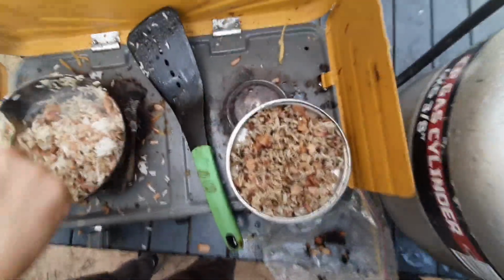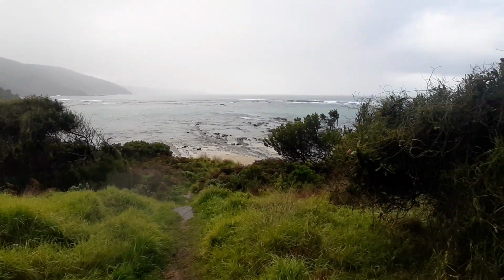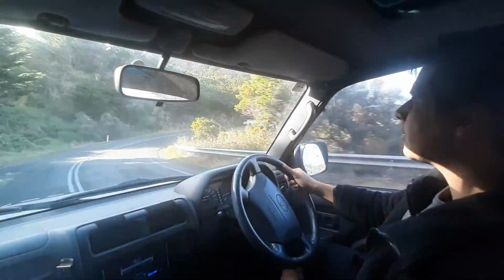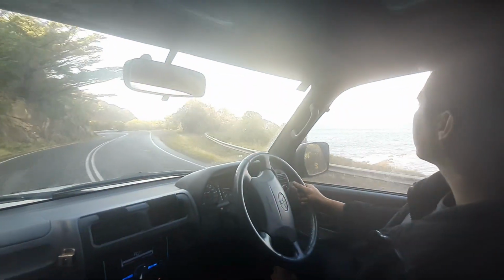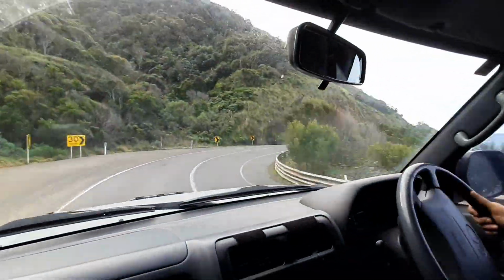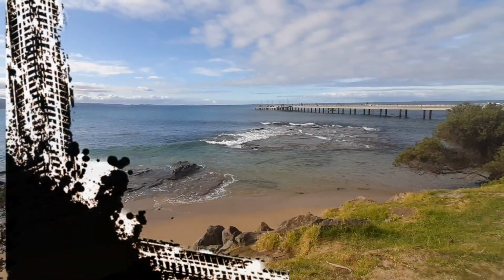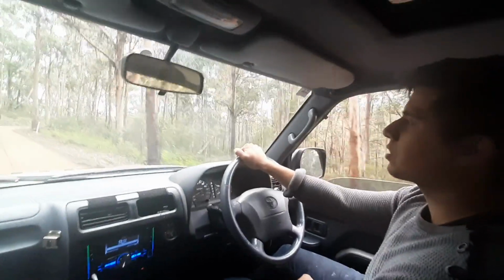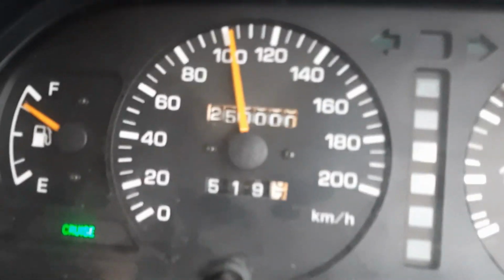The Otways Disaster trip Part.2 Vlog Ep.10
Join us on the PART 2 of our Great Otways Trip. We visit some pretty amazing places like Blanket Bay, Great Ocean Road, Sheoke Falls, Lorne Pier, Kalimna Falls(not really). I had a heap of fun editing this one and I hope you guys all enjoy it.

G.O.M.D. by J. Cole
Massane - No Return
Adventurous Travel Music - Free Background Music